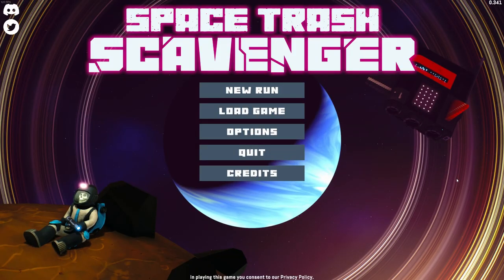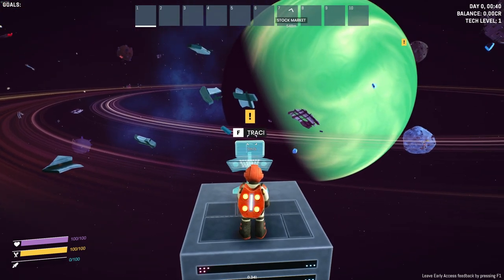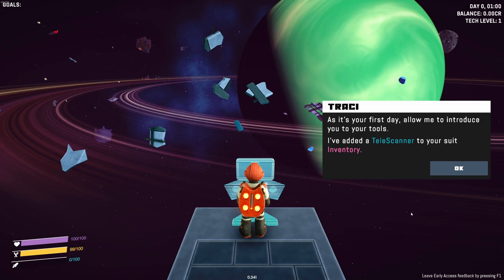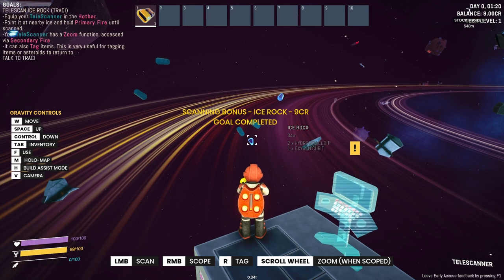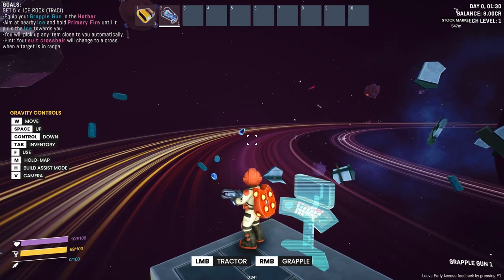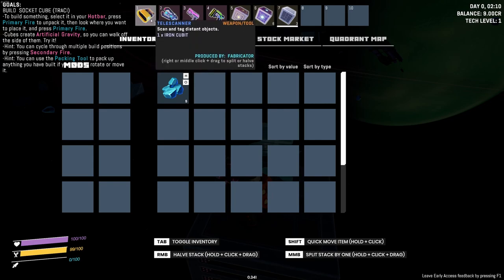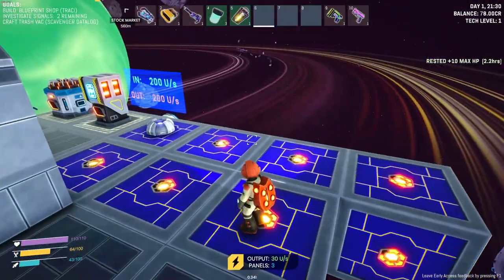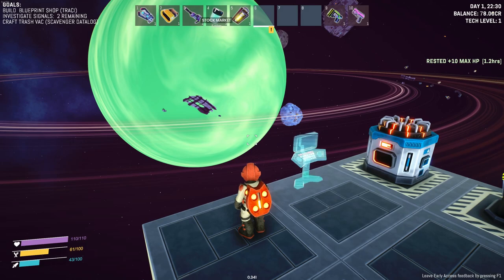Cleaning Up Space And Building A Base! Space Trash Scavenger PC Gameplay | First Look! Episode 1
Cleaning Up Space And Building A Base! Space Trash Scavenger PC Gameplay | First Look! Episode 1. This is our first look at the new early access  game where we clean up the space junk floating around, and build a flying base station to survive on.

Special thanks to SquarePlay Games and Paradox Arc for sending a key to this game, I truly appreciate it and love your game!

In the 31st century, Space Trash Scavengers employed by ScavCorp roam the cosmos, risking their lives for riches amongst the debris of an ancient war.

Build your Space Rig–a 3D raft with artificial gravity, power, trash processing, farming and defense. Craft the everyday food, fuel, weapons, ammo and space suit upgrades you’ll need to survive out here in the vastness of the cosmos.

In space there is no up or down! Expand your base in any direction for the most efficient layout. Once you are equipped with the necessary fuel and a warp drive, you’ll be free to explore other sectors and continue your mission.

Circumnavigate tiny asteroids, fly between abandoned outposts, and board derelict spaceships as they orbit the system. Take caution, however, and remember to keep your jetpack fuel topped up–you’ll need it to get back to your Space Rig safe and sound!

Each salvage zone is a procedurally generated, dynamic, and ever-changing open world.

You are an employee for the galaxy’s number one waste disposal firm, stranded far away from home with a mission to clean the galaxy from the remains of a galactic war.Space trash is your main resource. Whether it is salvaged debris floating in space, advanced and rare tech from wrecked ships, or scavenged goods from asteroid surfaces, you’ll want to snatch it all up!

Recycle and refine it to produce valuable goods that will net a tidy sum on the Trash Exchange, and spend it to upgrade your kit.

You’re not alone amid the wreckage. Alien bots patrol most sectors of space nowadays and they’ll be drawn to you as your operation expands.

You’ll need a steady aim, impeccable defenses, and an upgraded armory to protect your Space Rig from the dangers of these foes. Survival depends on your ability to defend yourself!

...and more!
We'll be adding more and more to Space Trash Scavenger, so be sure to wishlist and follow for updates!